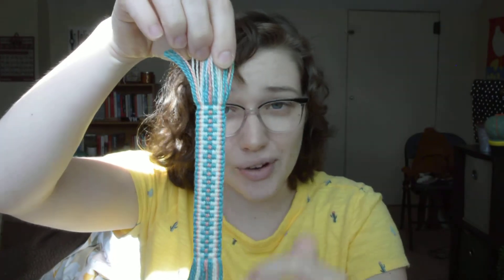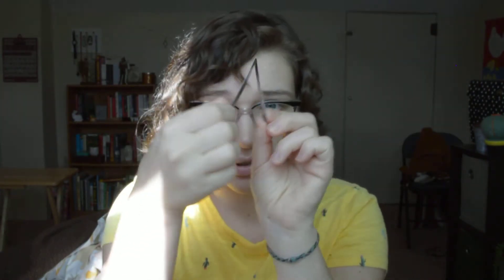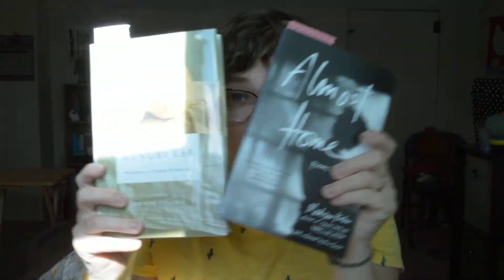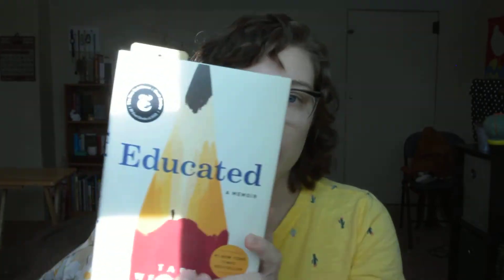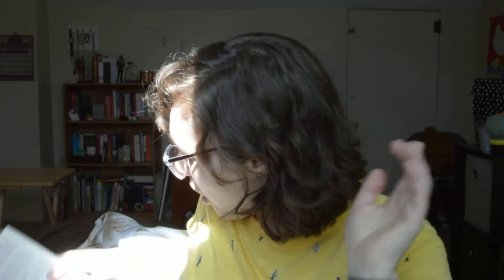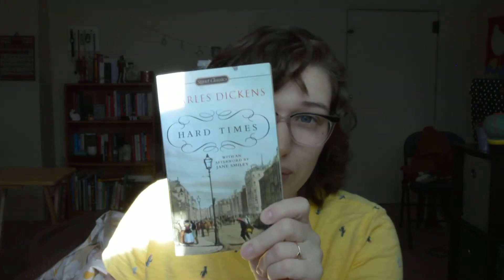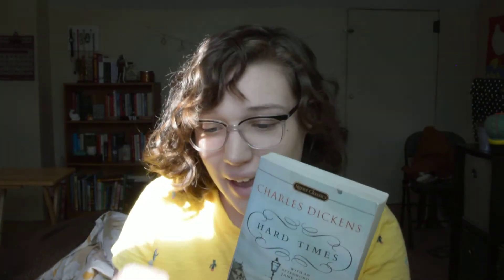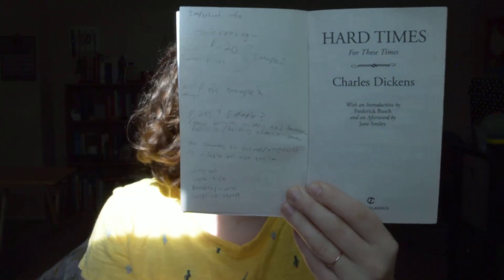Reading Habits Tag!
Hey! I hope you enjoy this video! I had so much fun filming it!
Let me know what tags and future bookish content you might be interested in.
XOXO
Haley